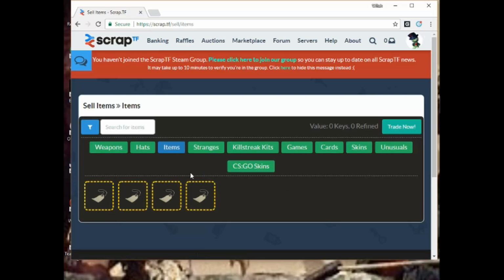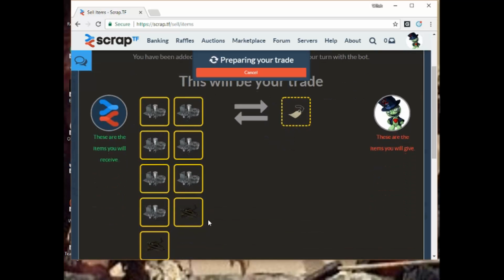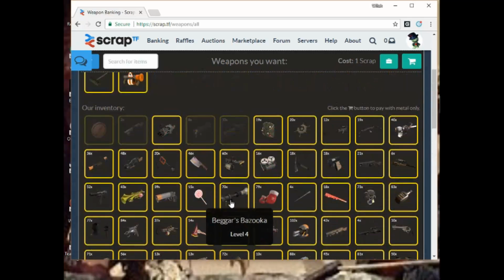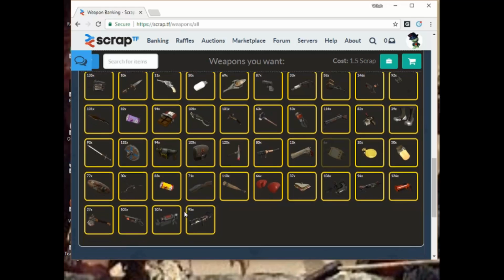omg tf2 people ya might want to look at this